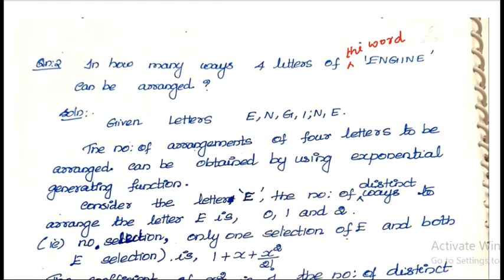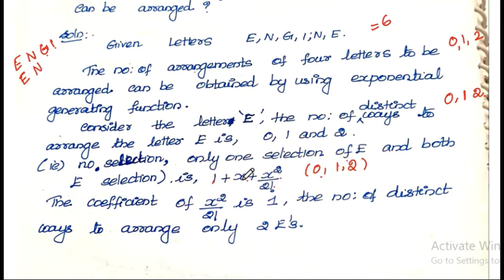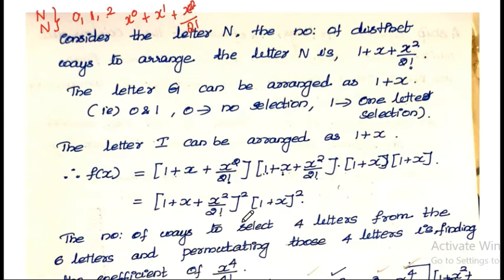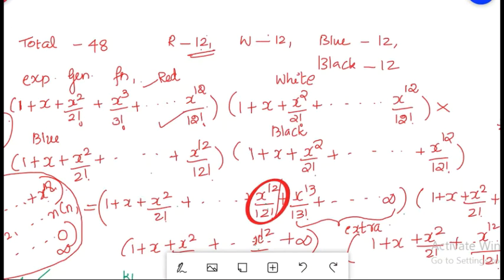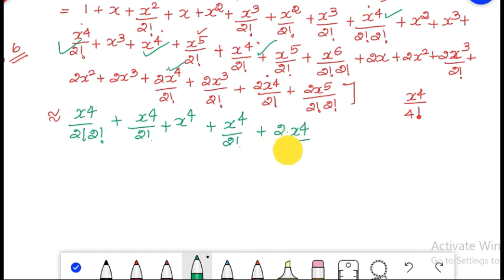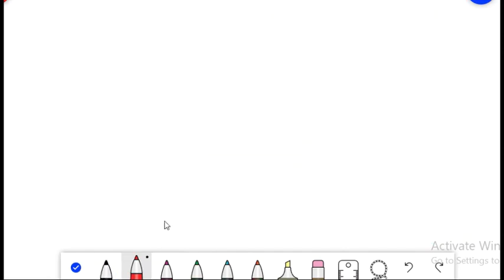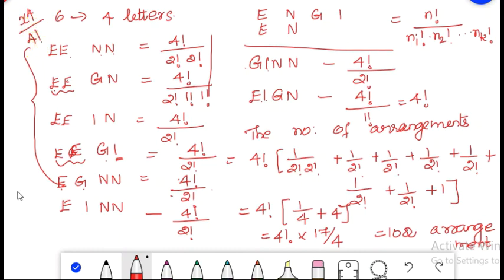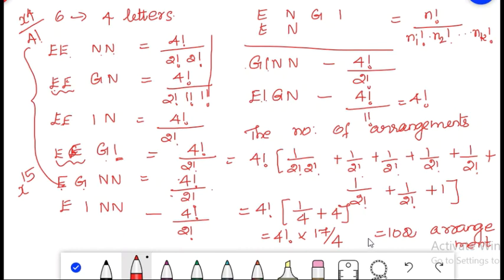MAT 203 # EXPONENTIAL GENERATING FUNCTION -PART 2 # DISCRETE MATHEMATICAL STRUCTURES # MODULE 4 KTU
MAT 203 # EXPONENTIAL GENERATING FUNCTION -PART 2 # DISCRETE MATHEMATICAL STRUCTURES # MODULE 4 # KTU # B.TECH CS/IT